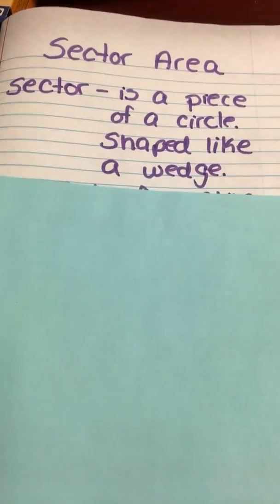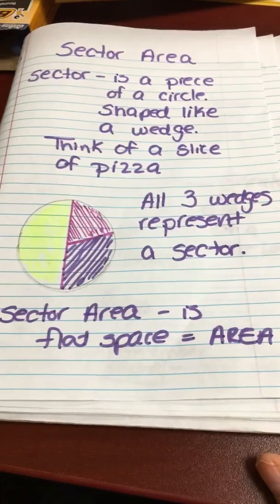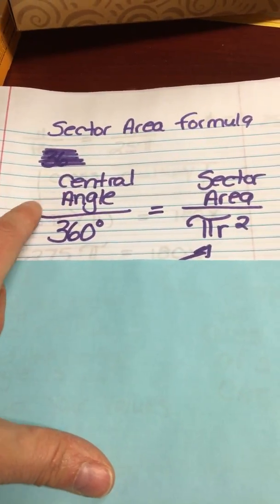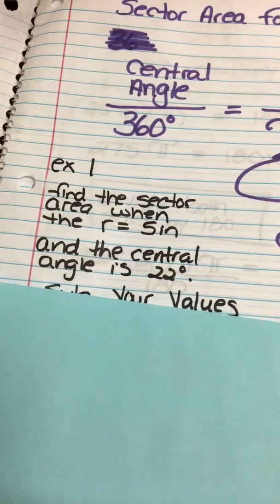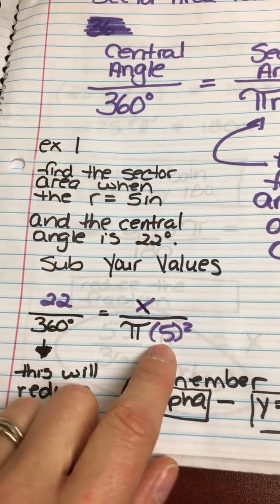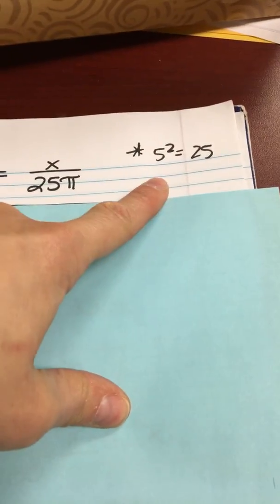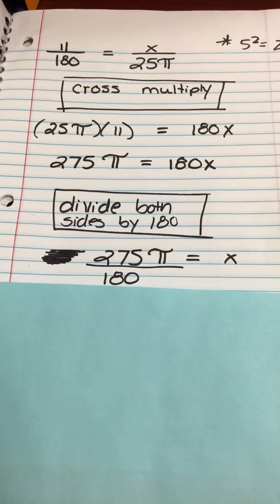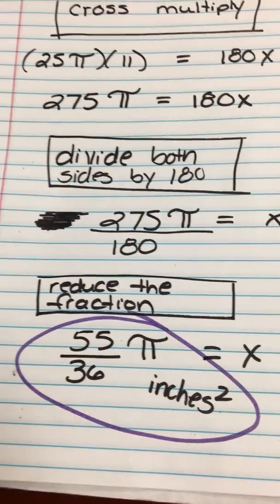Sector Area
A short clip about sector area